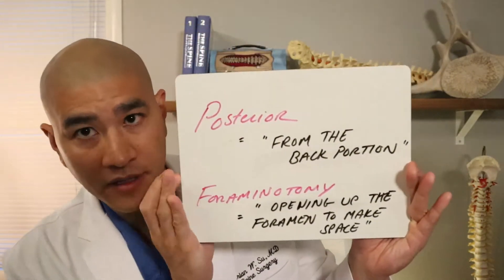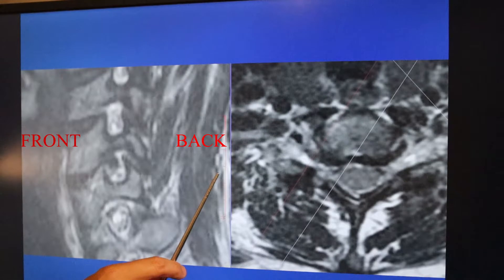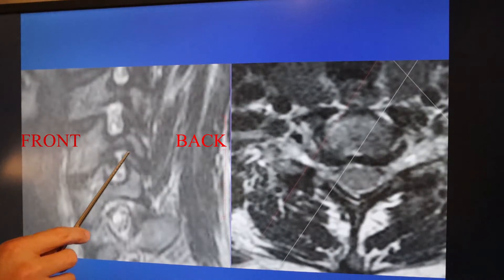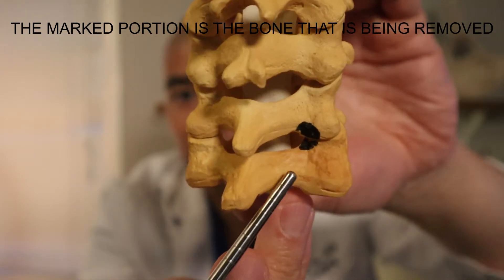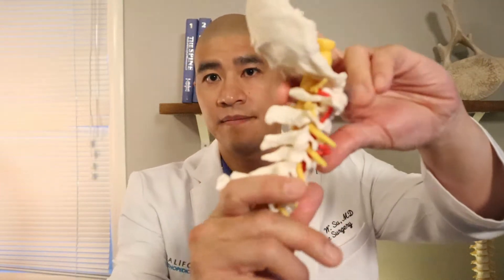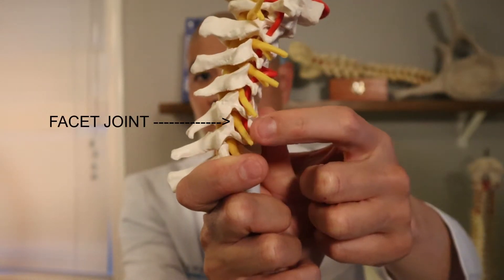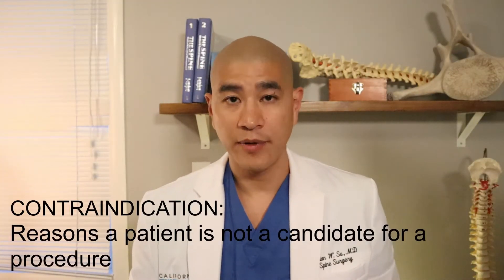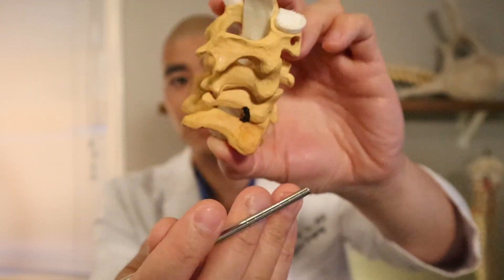CERVICAL FORAMINAL STENOSIS RADICULOPATHY - PART 4 - THE POSTERIOR FORAMINOTOMY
The Post Foraminotomy is a medical operation performed from the back side of the neck and is used to relieve pressure on nerves that are being compressed by the intervertebral foramina, the passages through the bones of the vertebrae of the spine that pass nerve bundles to the body from the spinal cord.

Dr. Brian W. Su, MD
Spine Surgeon